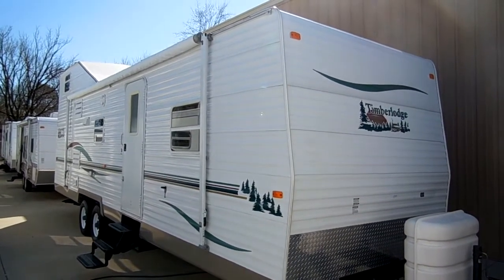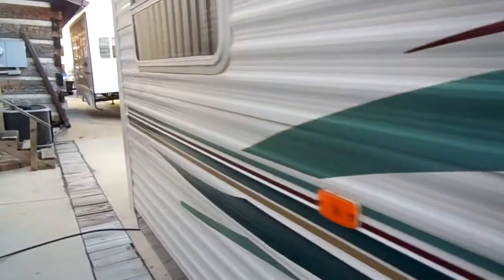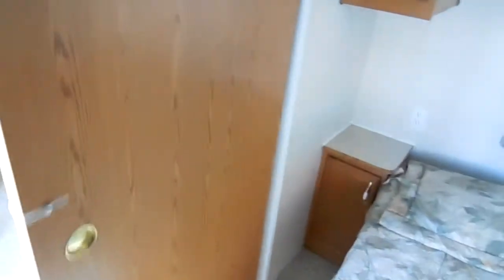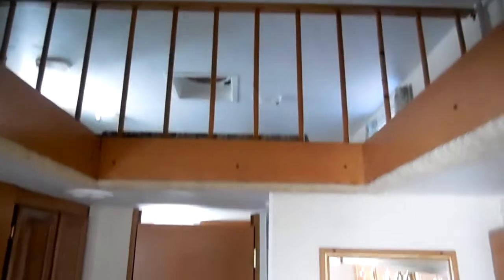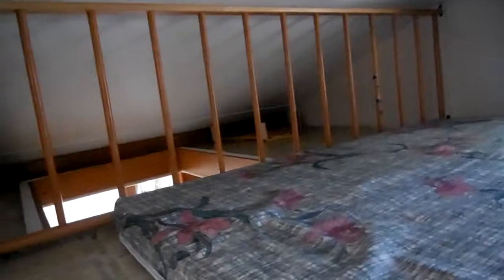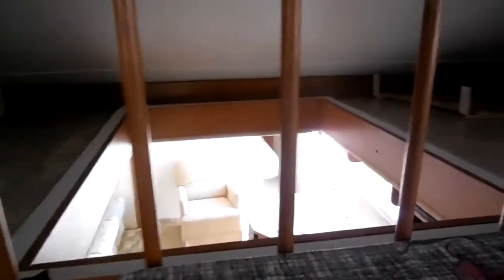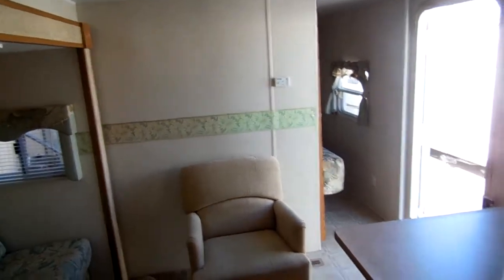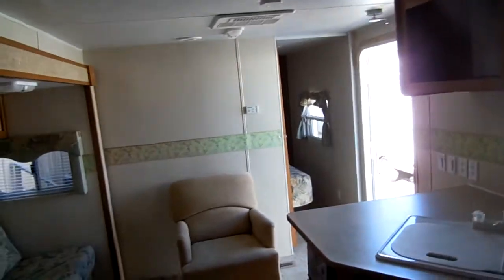SOLD! 2004 Timberlodge 30 Sky by Timberland with Slide and Loft (Very Rare) . $11,900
This is the ultimate family camper . This 33 ft. long Timber lodge has one power slide out , It weighs 7200 pounds (uvw) and is in excellent condition . This camper has the diamond shield , DSi water heater,patio awning, outside auxiliary shower, and more. Take advantage of our great financing options . Rates as low as 2% on 60 months with approved credit ( longer terms are available ) ,

  The interior looks great . No smoke or pet odors and we will show you everything works great ! What a cool floorplan . Great for kids and this camper sleeps 10 ! The front has a private bedroom with a walk around bed and a closet with sliding mirror doors. Middle living area with sleeper sofa and table booth that makes a bed , side kitchen with all appliances , Rear bathroom with large tub and shower combo and upgrade china RV toilet. Two corner bunks and you can get to the loft queen bed by climbing up the top bunk or using a ladder to climb up thru the observation port (the safety rail is removable )  . This would be a lot of fun for the kids . This camper sleeps up to 10 .